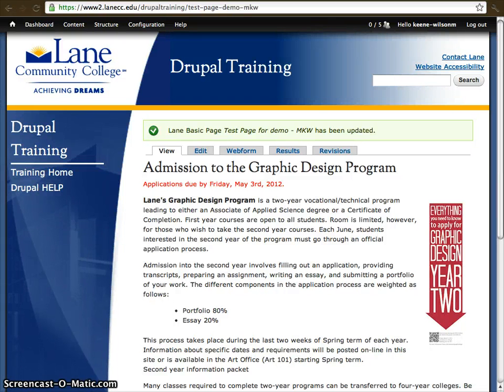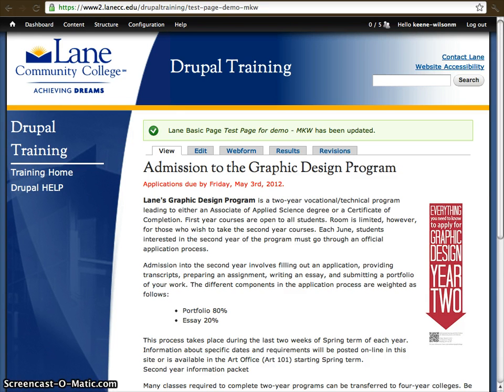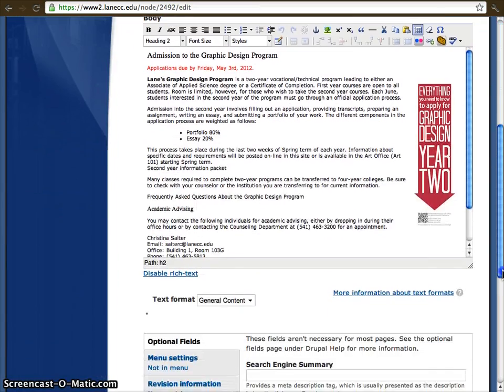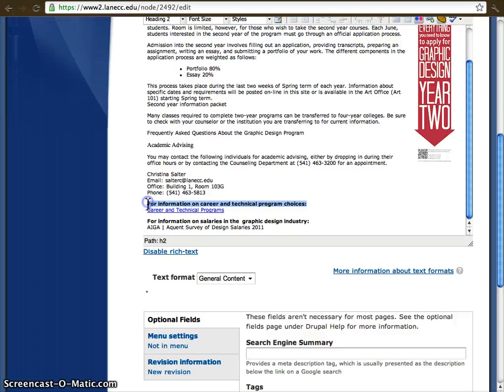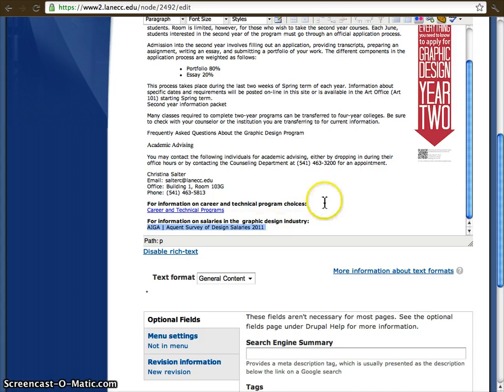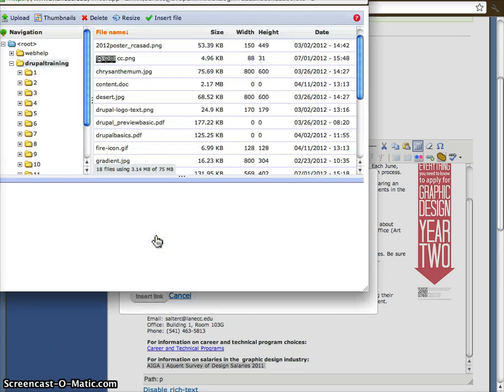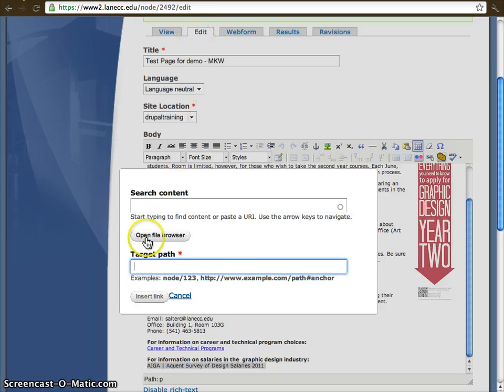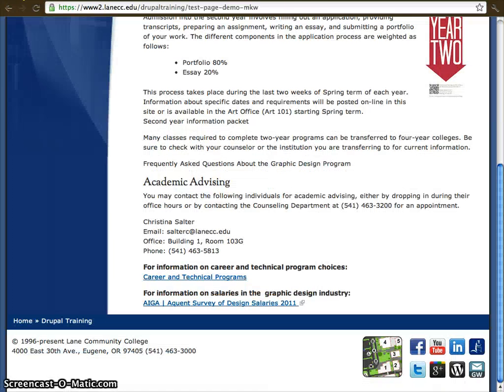Drupal - External Links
Lane CC Drupal tutorials - How to create an external link